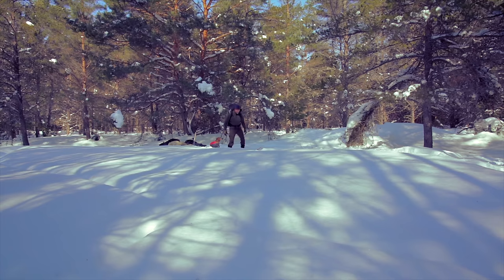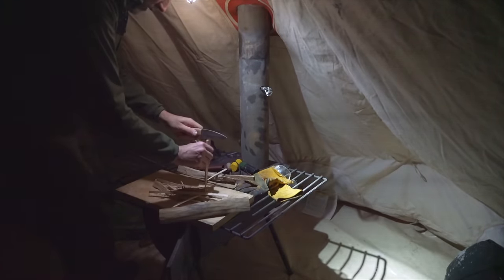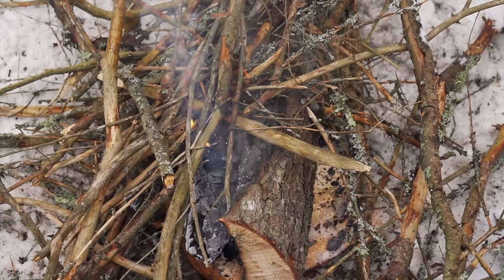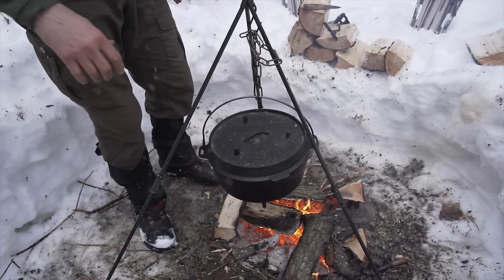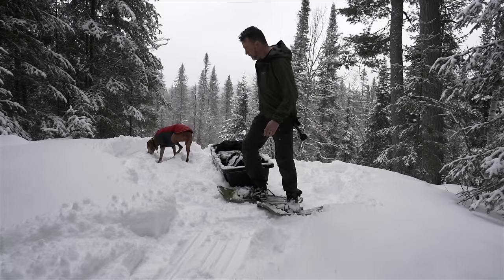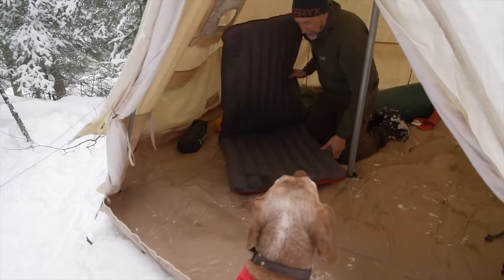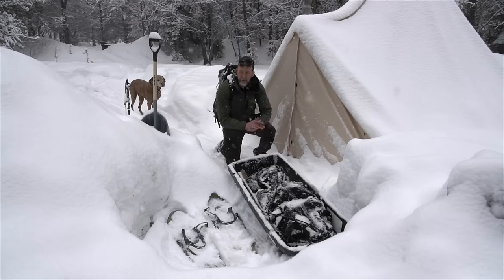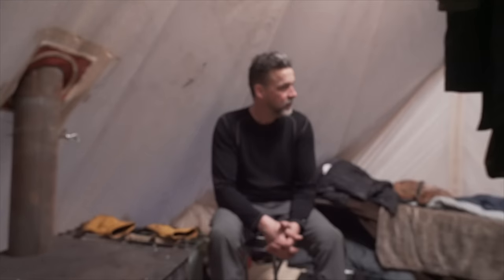WINTER CAMPING in a Canvas Tent with My Dog using a Wood Stove for Heat and Cooking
In this video I take my dog Scout along for a winter camping trip in deep snow. We use two different bell canvas tents and woodstoves to stay warm.

To see what I’m up to during the rest of the week, please follow me on: